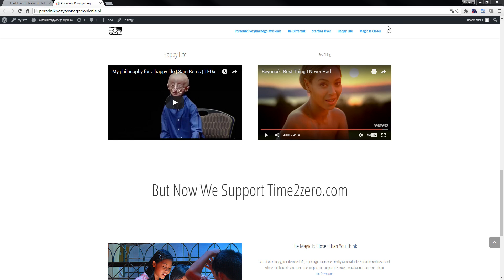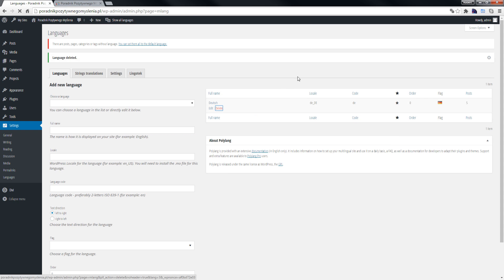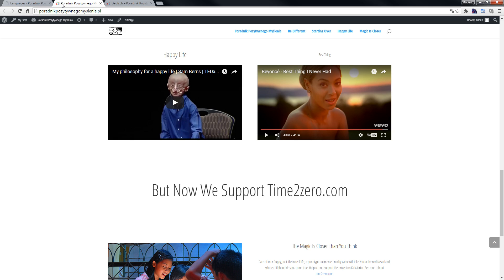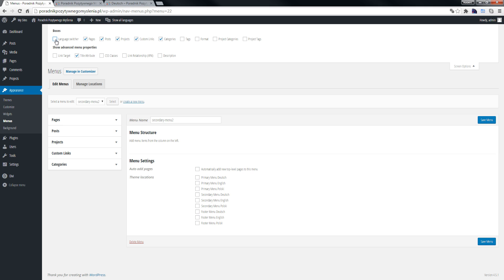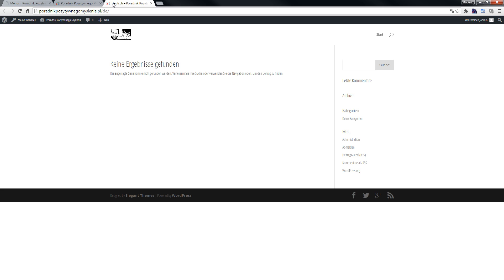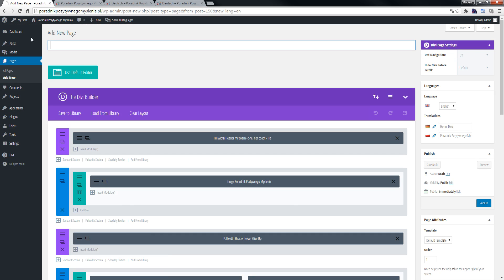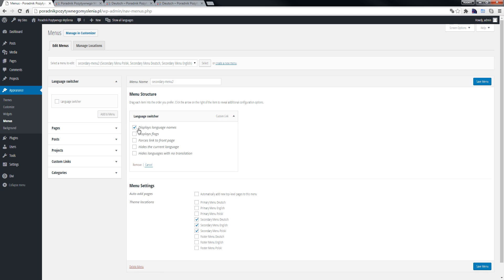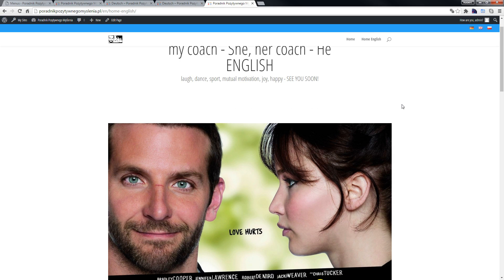How to add the Polylang Plugin Mutlistie Or Single Wordpress Tutorial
This is the fast tutorial how to added Polylang Plugin to WordPress without programming php language.
Wordpress is installed in nginx server but it's the same if you try to use apache. You use the language switcher, how to activated and how to use the Flags in the top menu.

Thank You for your subscription and like